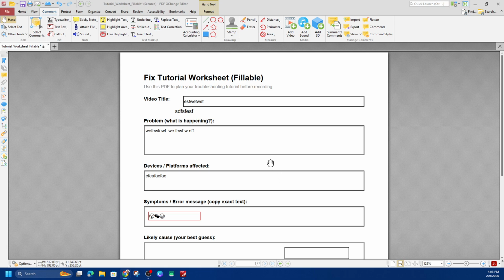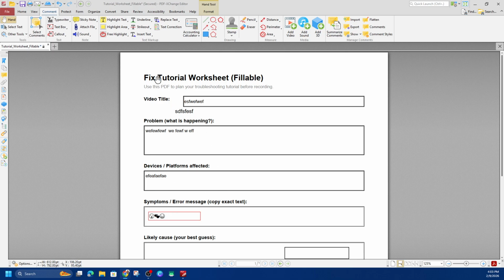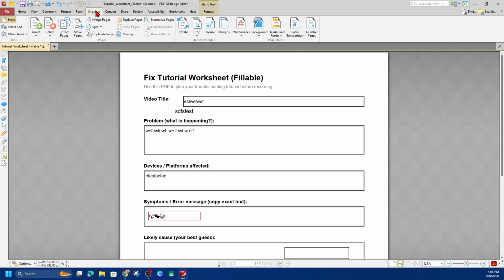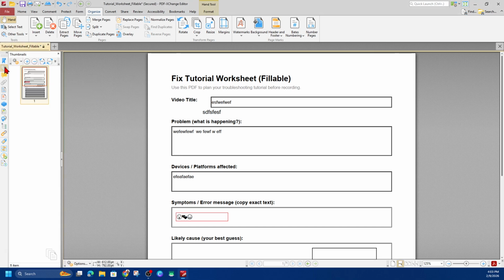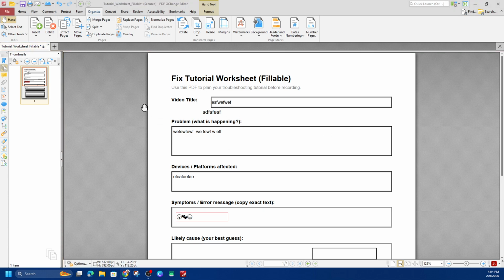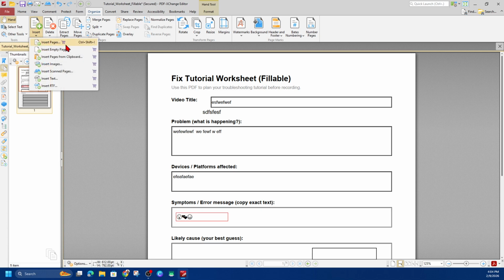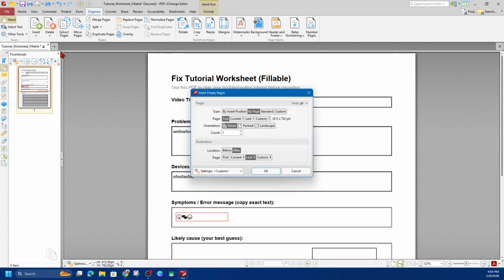How To Insert Multiple Pages In Pdf XChange Editor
Learn how to insert multiple pages in PDF XChange Editor with this easy-to-follow tutorial. This video guides you through each step of the process, from opening your PDF file to successfully inserting the pages you need. Whether you're a beginner or an experienced user, this tutorial simplifies the process of adding pages to your PDF file using the PDF XChange Editor. Boost your productivity and efficiency with this essential skill.